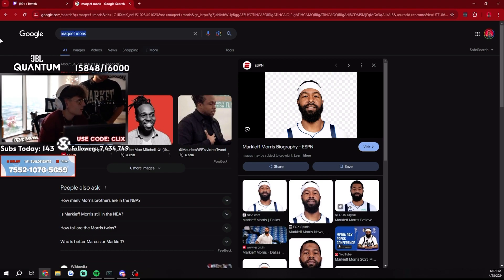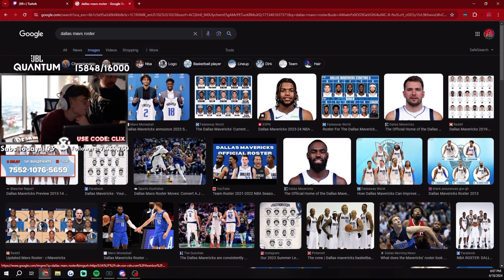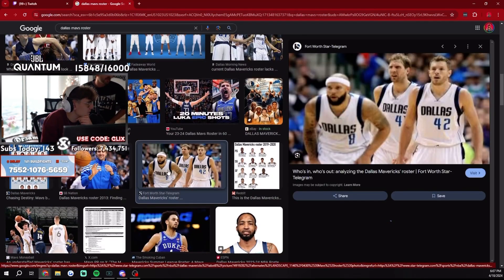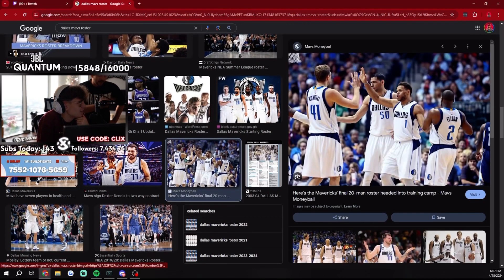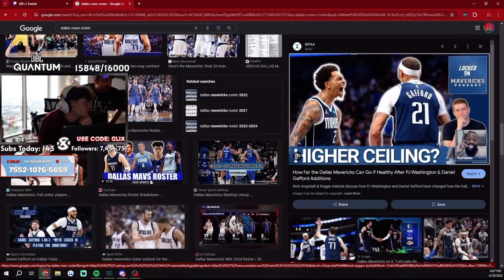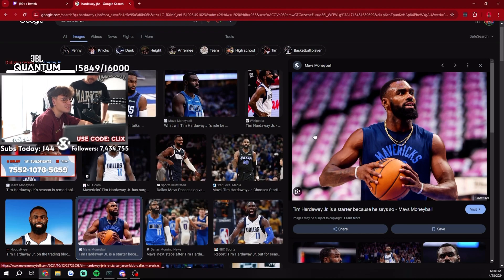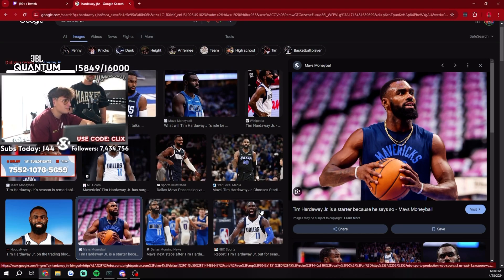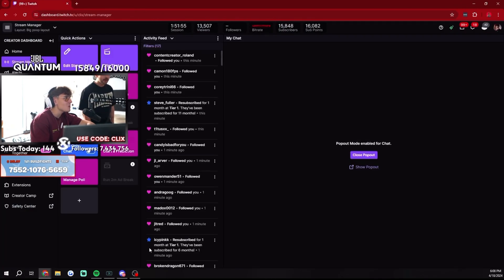This NBA Star Is Clix Neighbour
CLIX AIM TRAINER:
✔20 SCENARIOS
✔IMPROVE YOUR AIM
✔CLIX AIM CHALLENGE MODE
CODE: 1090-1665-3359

Clix 1v1:
🔸ZERO DELAY
🔸SKIN CHANGER
🔸NEW WEAPONS
🔸INFINITE BUILD RESET
🔸MATCHMAKING ENABLED
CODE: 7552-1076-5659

🐷CLIX BOX PVP📦
📦 SUPER Fun Box Fight with CLIX Super Powers
🆕 19 Unique Super Powers Updated WEEKLY
🐷 Big Chungus - 400 HP and 1HP/sec heal with lots of food to go along with it
💀 Gulag - Upon elimination teleport to a one shot combat arena with the enemy
💣 Blast Boy - Cause an explosion with a 0.5m radius 3m in any direction you're looking
🥶 Frozen - Rare pistol that has the ability to freeze opponents
🥰 Sky Bri - A coconut or 2 for heals
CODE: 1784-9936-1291